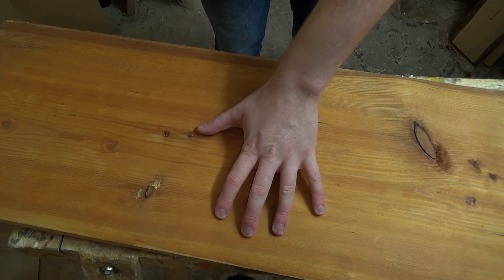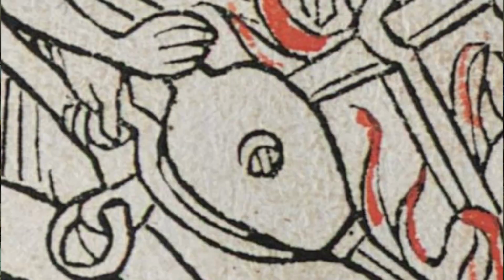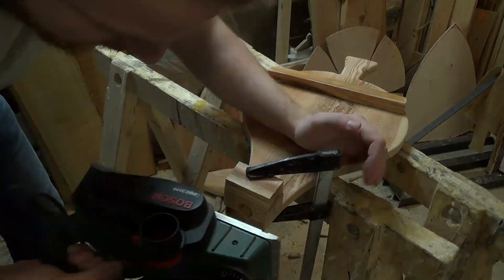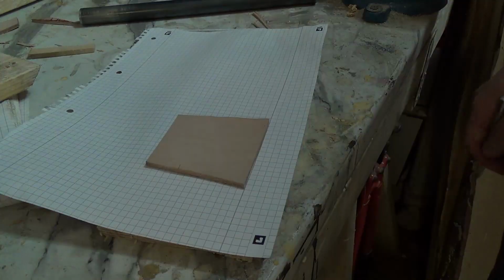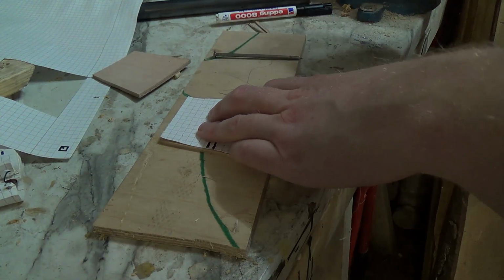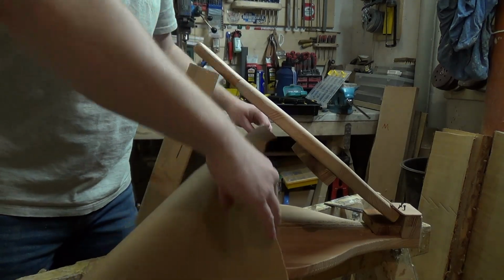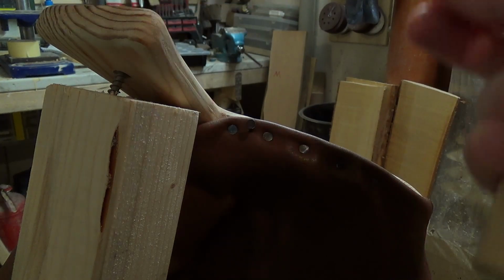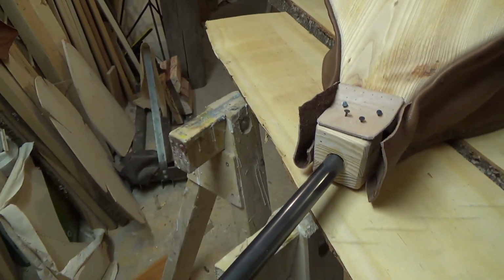Crafting a MEDIEVAL-style BELLOW ! Tutorial !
Hammer used
Nails used